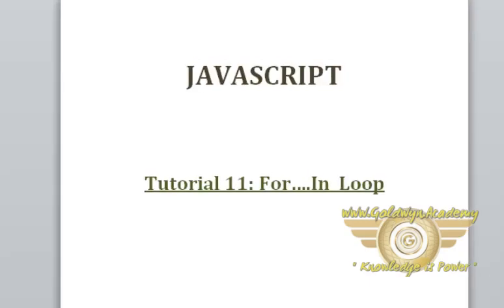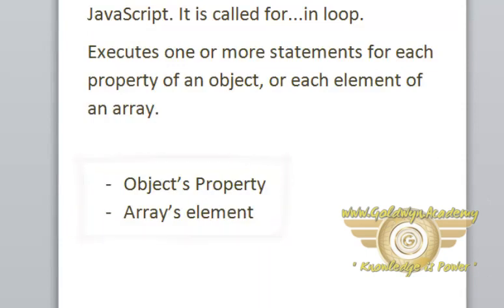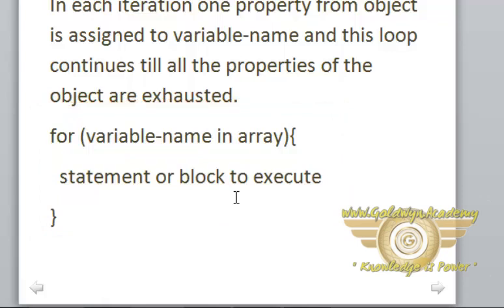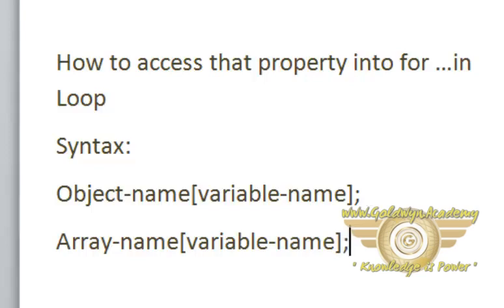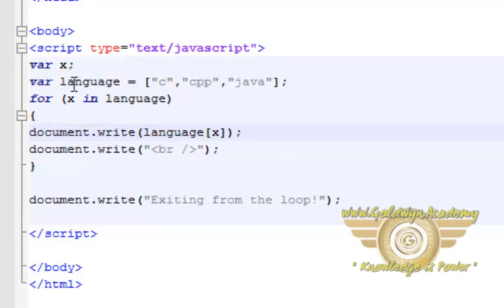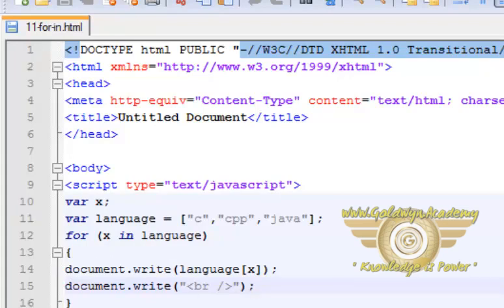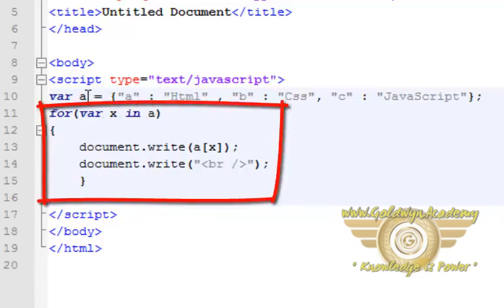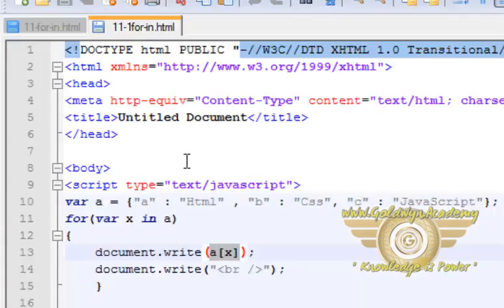For In PART-11